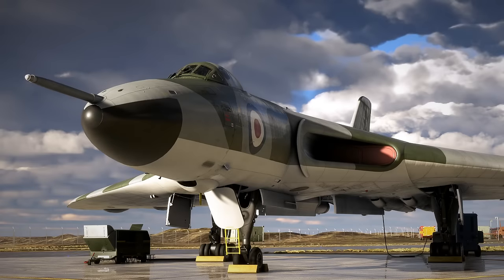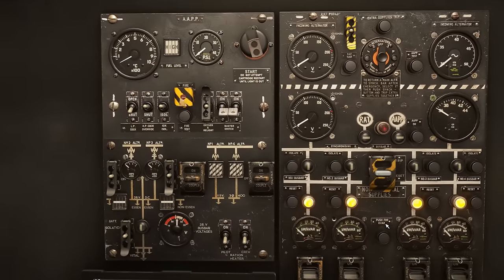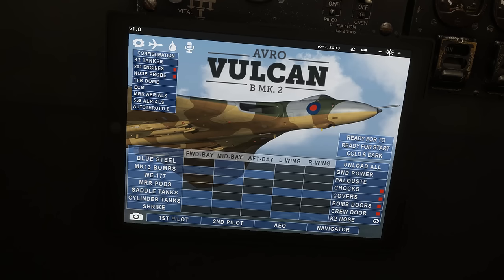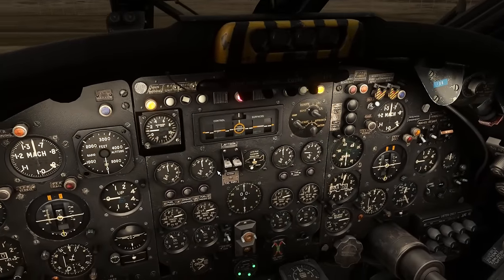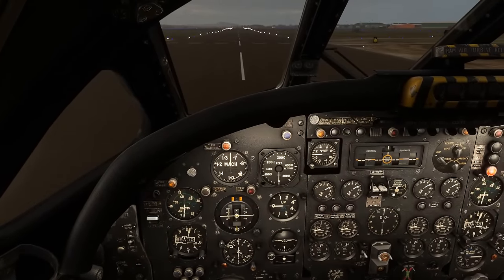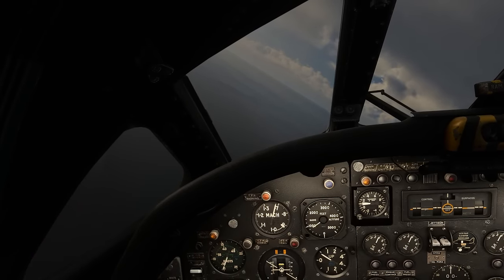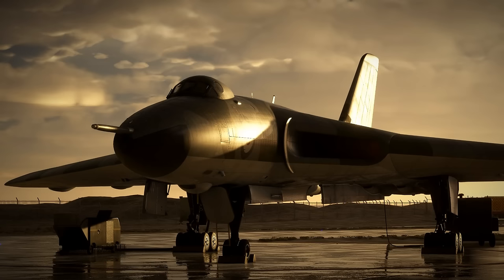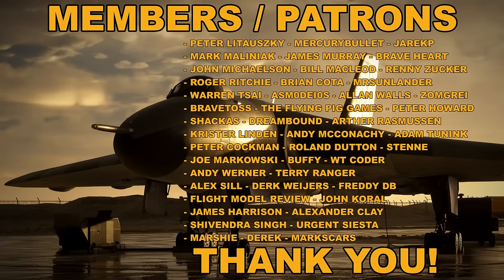Part 2 - An Absolute HOWL! | Just Flight Avro Vulcan | Mach Loop - Review Flight | MSFS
In this video, we review the release version of the Just Flight Avro Vulcan for, Microsoft Flight Simulator (MSFS).

This video will build on our previous outing, demonstrating some of additional features, that we were unable to cover during the previous flight (this time, we'll make those Olympus 201 engine howl!). We'll be putting the aircraft through its paces once again, departing out of RAF Valley (EGOV), bound for a run around the Mach Loop.

PC Specs

ASUS Z790
64GB DDR4 3600MHz

Hardware